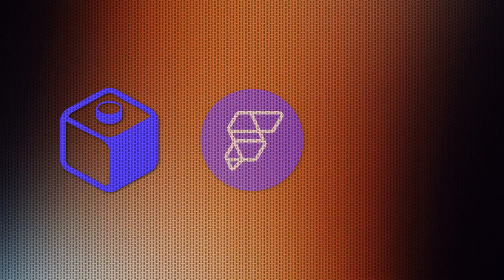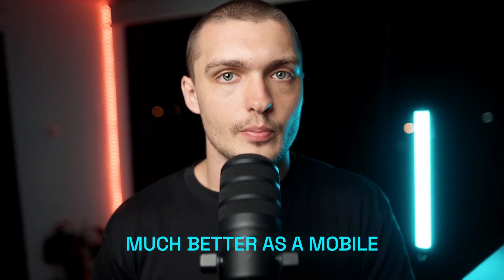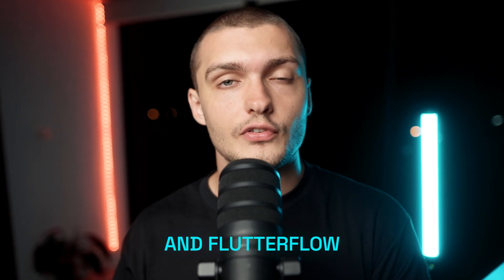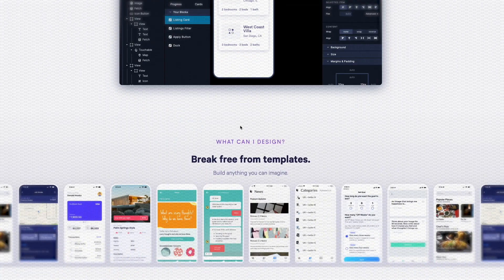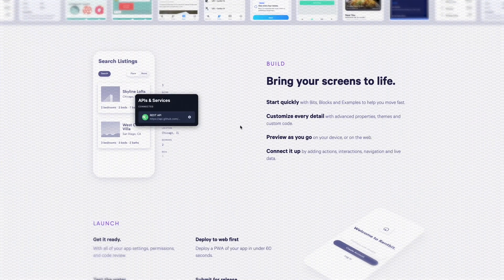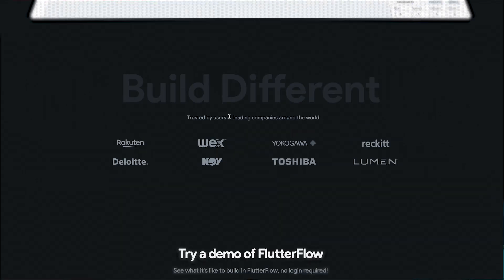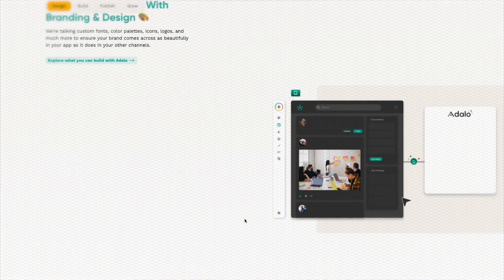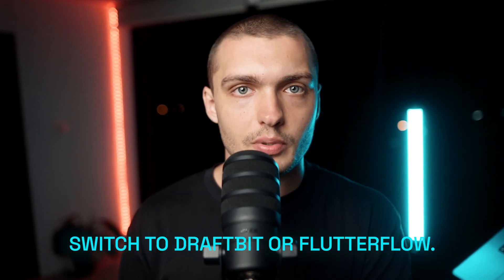6 No-Code SAAS Ideas You Can Launch Solo in 2024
In today's video I will be sharing 6 unique no-code startup ideas that you can build yourself in 2023. If you're feeling stuck and can't come up with your own startup idea then this video will be a gamer changer!

📌 Timestamps:
00:00 - Intro
00:48 - Fyteclub
02:17 - Vidscape
03:39 - Condensr
04:40 - Healnix
06:15 - Clipdlr
07:40 - Mentormart